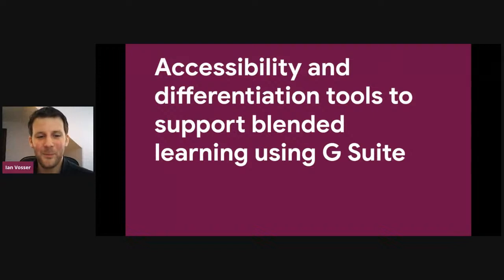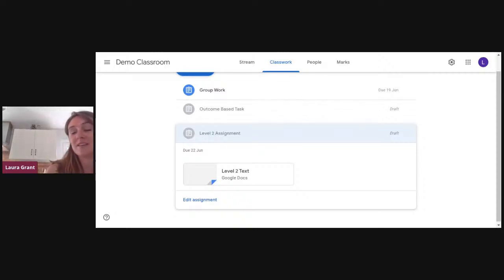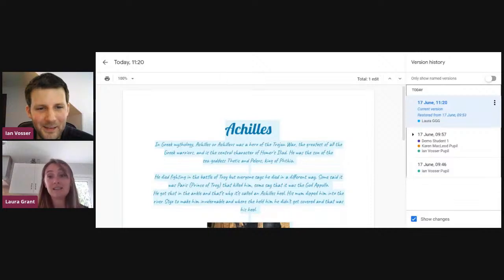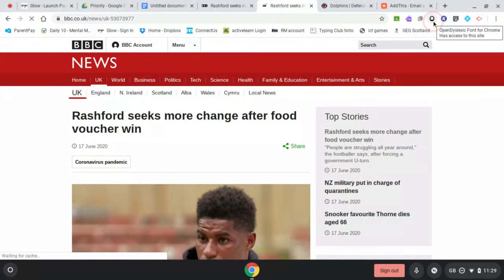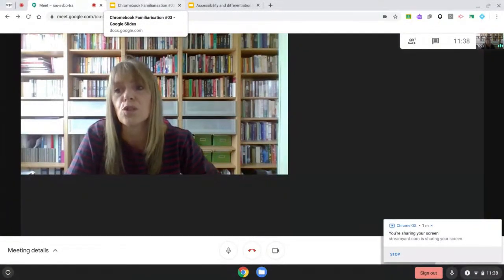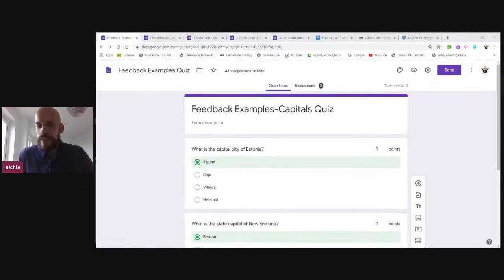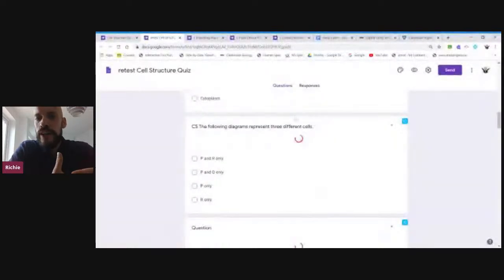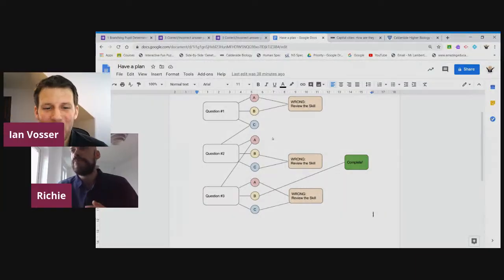Accessibility and differentiation tools to support blended learning using G Suite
How many idea sparks can we share in 45 mins?

Join some of the SLC Trainer group as we share some of the remarkable accessibility tools built-in to G Suite for Education apps and Chromebooks. Making learning inclusive and accessible to students with diverse needs and learning styles.